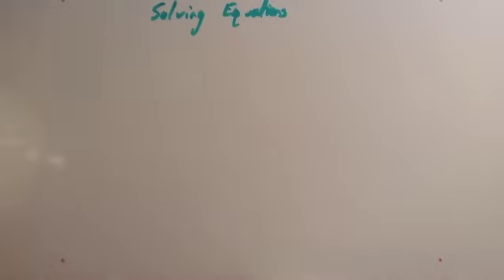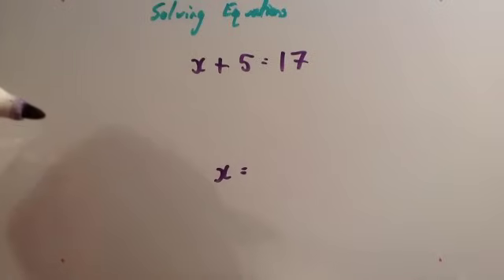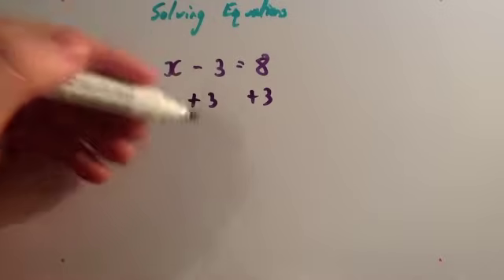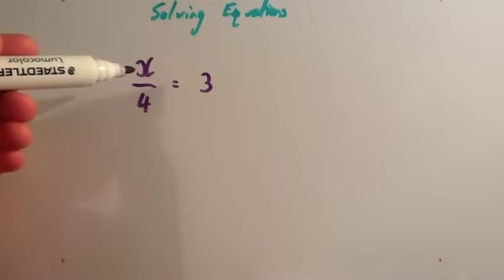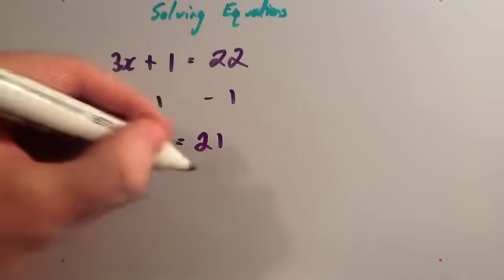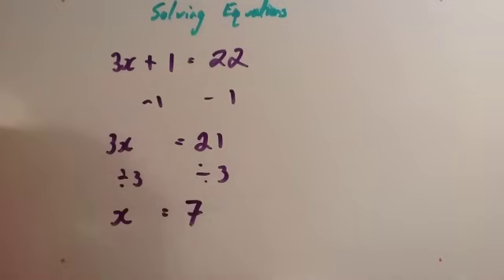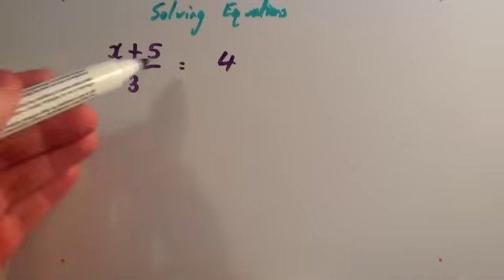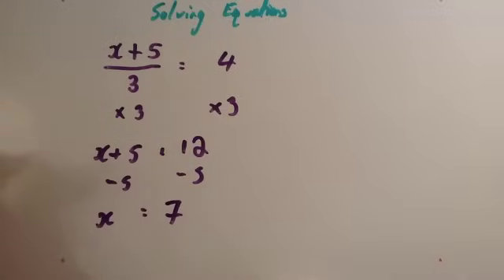Solving Equations - Corbettmaths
This video explains how to solve equations